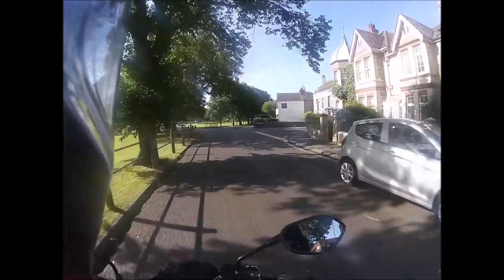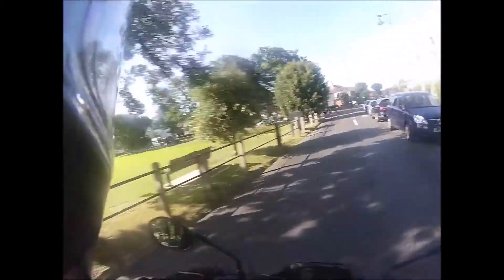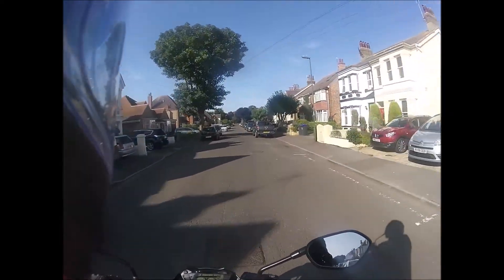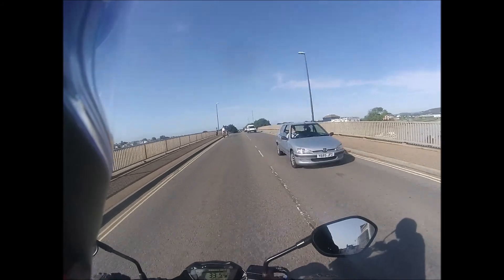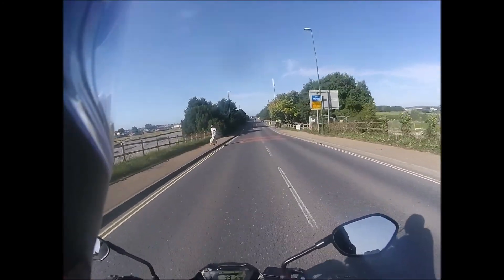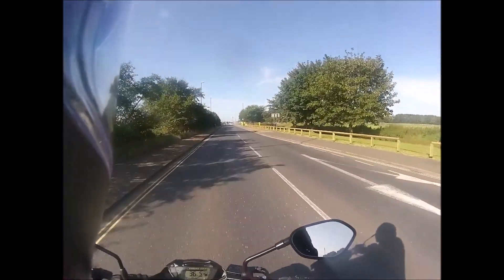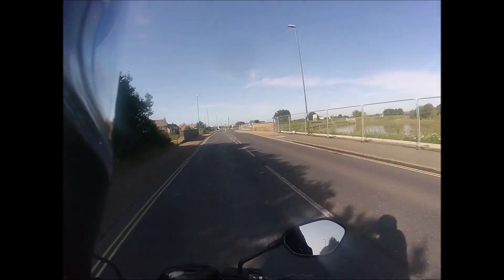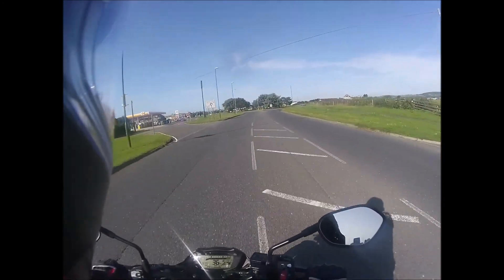GSX S 750 Plans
Plans for bankholiday weekend away on the v-strom